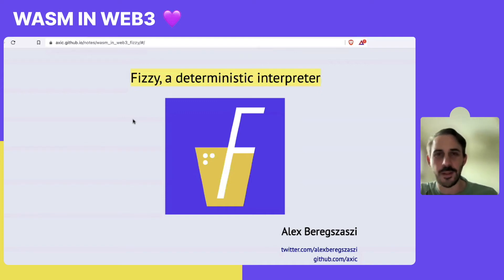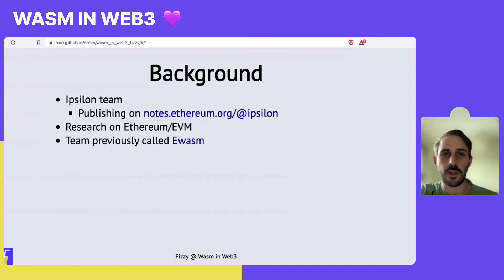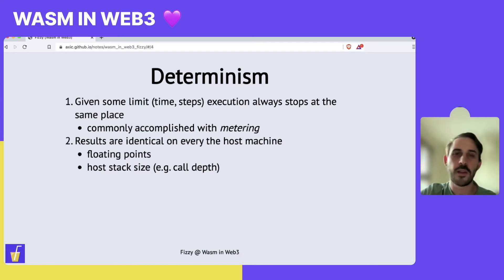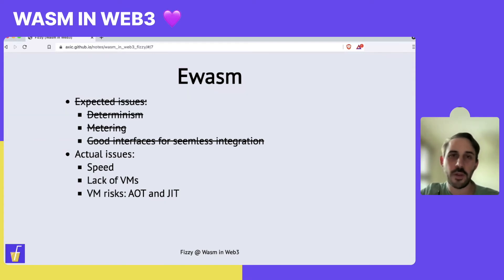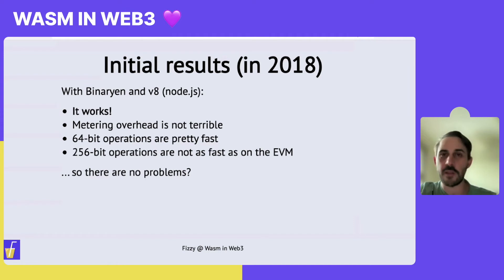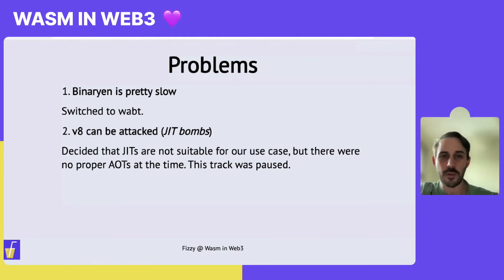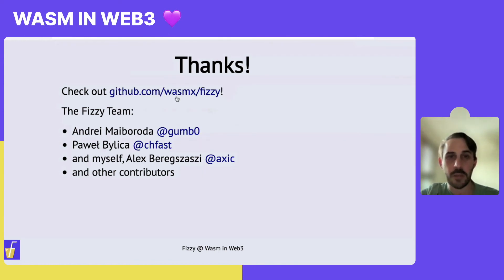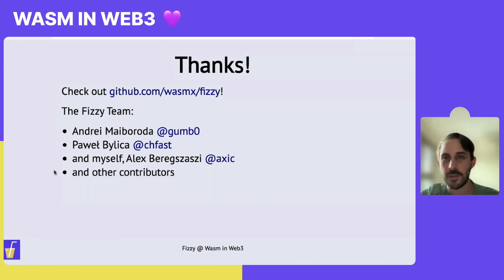Alex Beregszaszi, Ethereum – Fizzy — A deterministic interpreter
Speaker: Alex Beregszaszi, co-lead at Ethereum Foundation
Topic: Fizzy — A deterministic interpreter